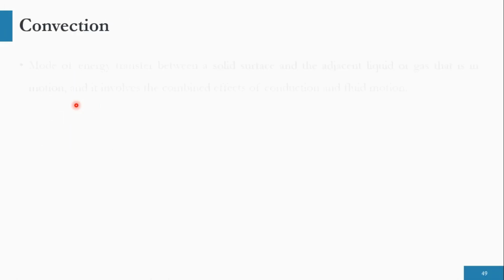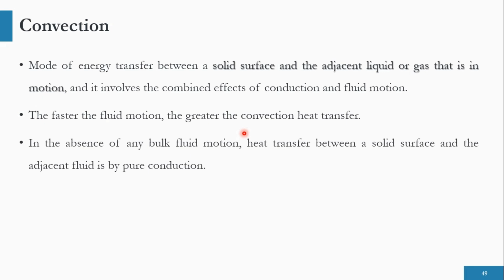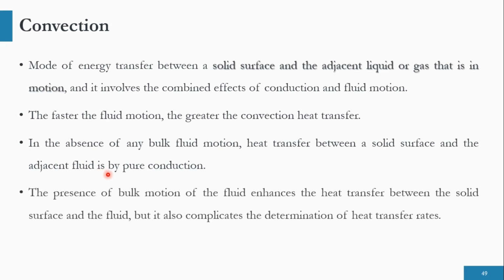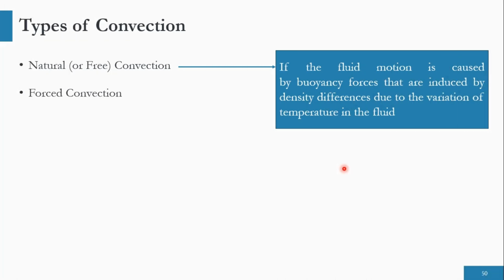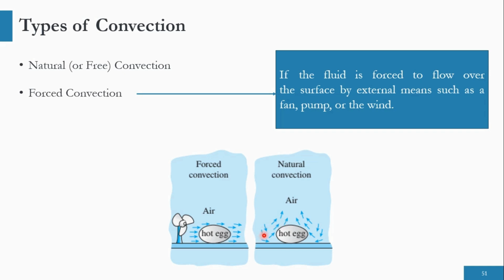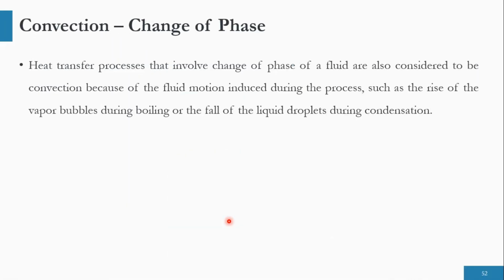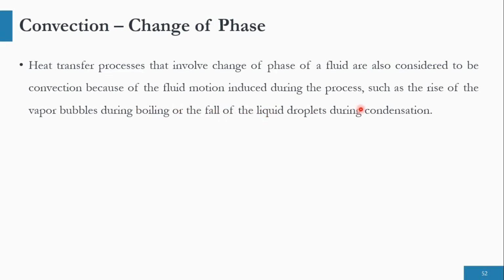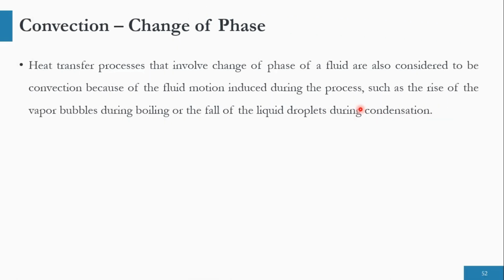What is Convection? | Free vs Forced Convection | Heat Transfer Basics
Are you wondering what is convection in heat transfer? 🌡️ In this video, we cover convection, its types (free convection and forced convection), and its role in heat transfer. We also discuss convection in phase change processes.

🔹 Topics Covered in this Video:
✔️ Convection Definition
✔️ Free (Natural) Convection Explained with Examples
✔️ Forced Convection Explained with Examples
✔️ Convection in Phase Change
✔️ Summary and Applications

⏱️ Chapters:
0:00 – Introduction
1:28 – Convection Definition
3:30 – Natural Convection
4:12 – Forced Convection
5:59 – Convection in Phase Change
7:39 – Final Remarks

Convection is one of the three modes of heat transfer (Conduction, Convection, Radiation). This lecture will help engineering students, physics learners, and thermodynamics enthusiasts clearly understand the difference between free and forced convection along with practical examples.

✨ If you are studying Thermodynamics, Heat Transfer, or Mechanical Engineering subjects, this video is for you!